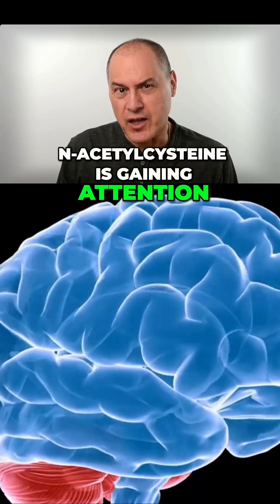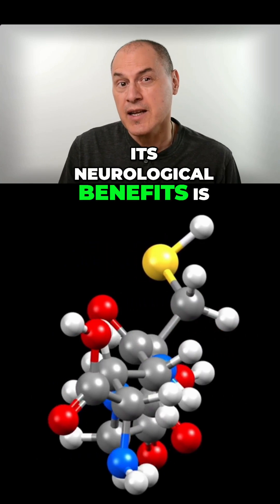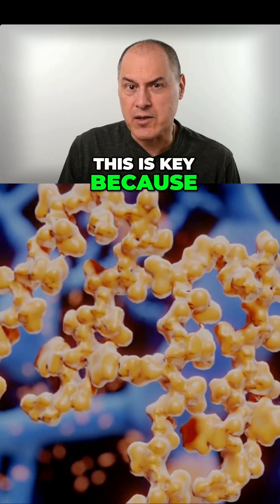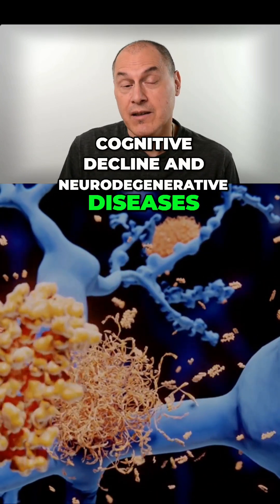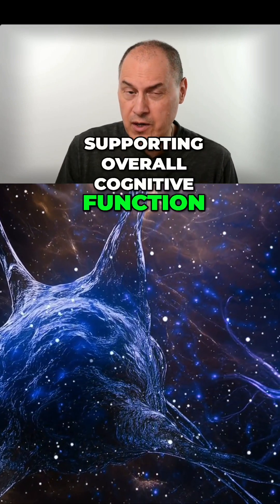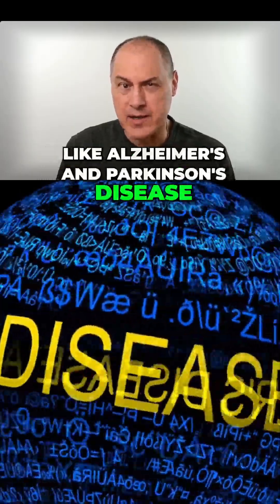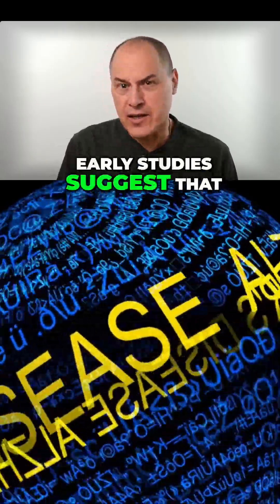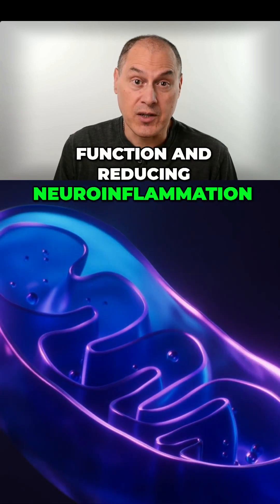NAC and YOUR BRAIN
🧠 **NAC for Brain Health? Here’s What the Science Says**
N-acetylcysteine (NAC) isn't just for detox—it may also protect your brain. 🧬✨ This powerful antioxidant supports **glutathione production**, which helps reduce **oxidative stress**, support **mental clarity**, and may even play a role in mood and cognitive disorders like **anxiety**, **depression**, and **brain fog**.

In this short, learn how NAC could help boost your brain and support long-term mental wellness.